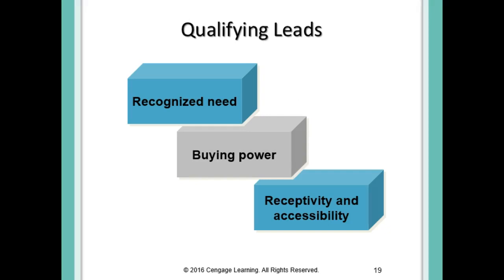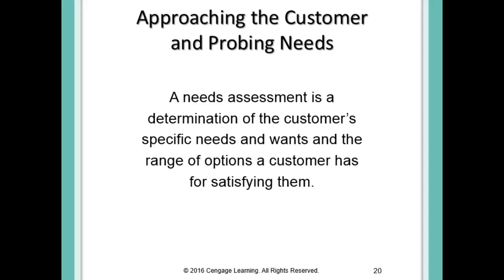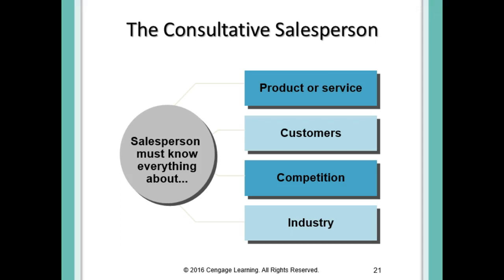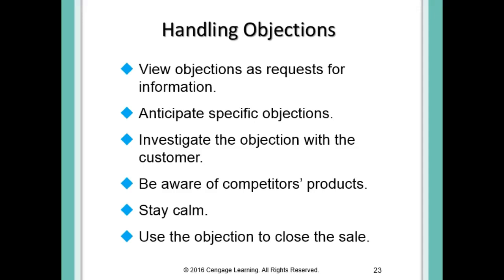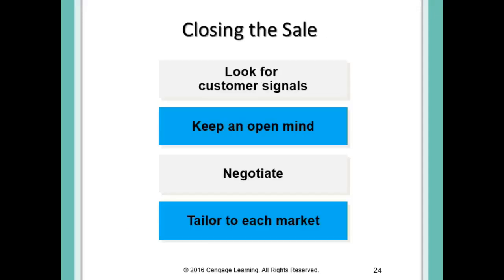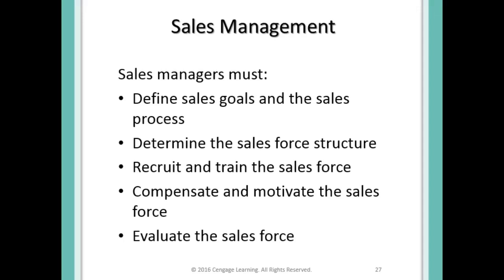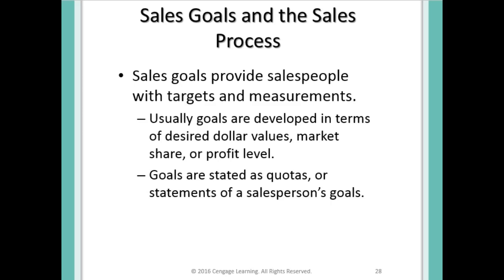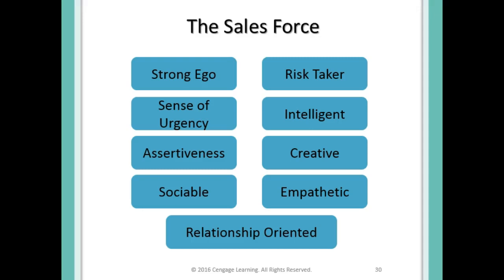Chapter 18 - Video 2